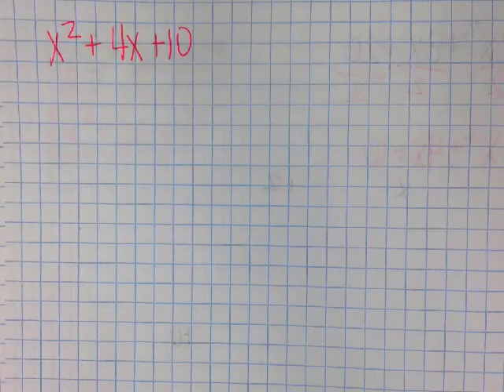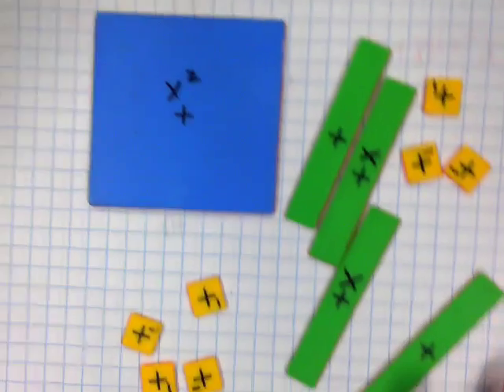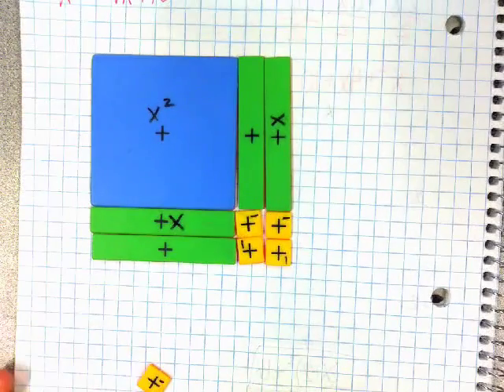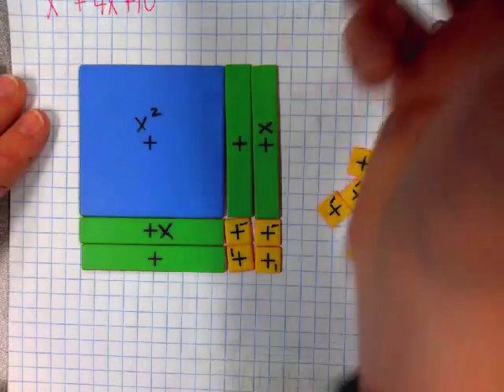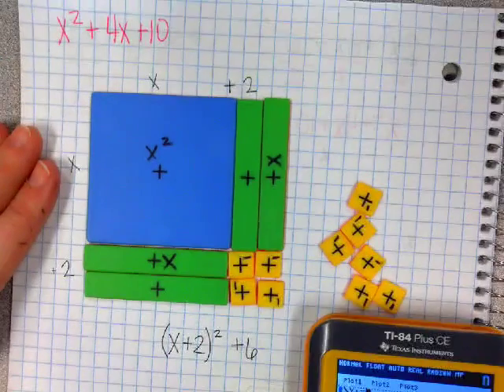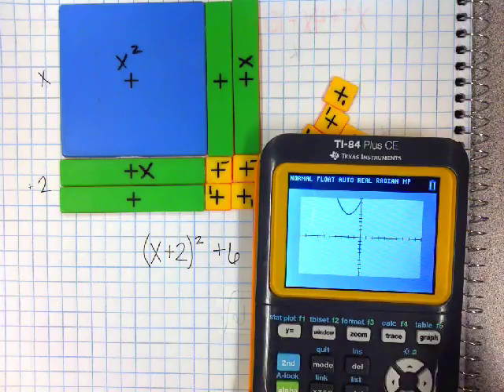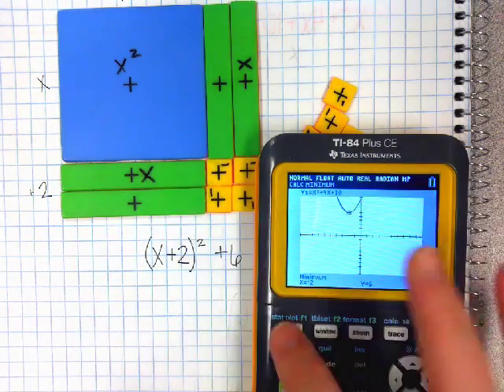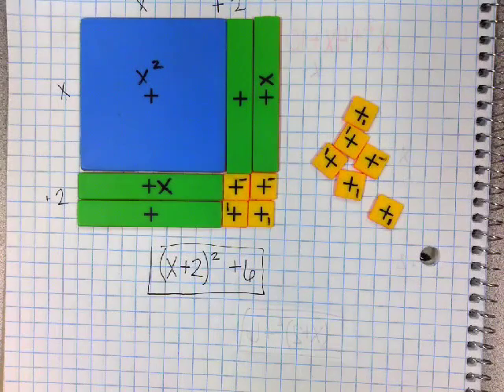Writing Trinomials in Vertex form using Completing the squareEX #2